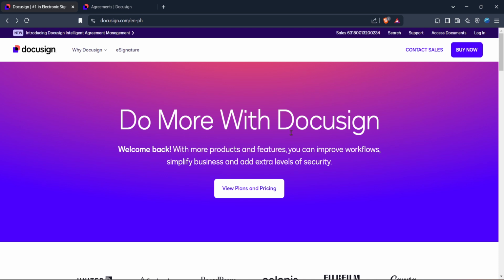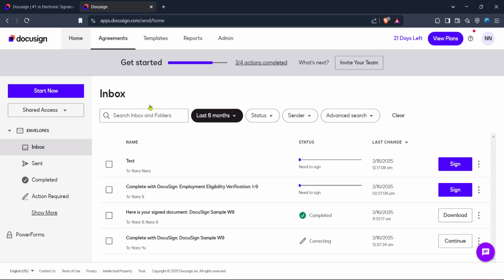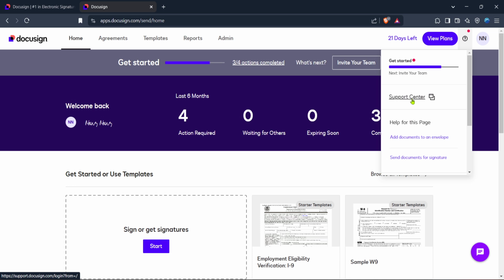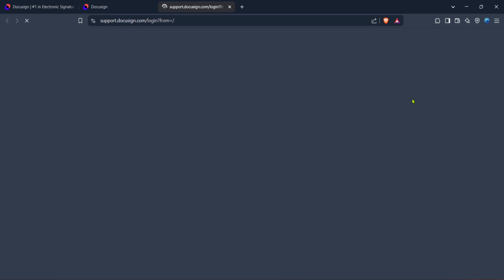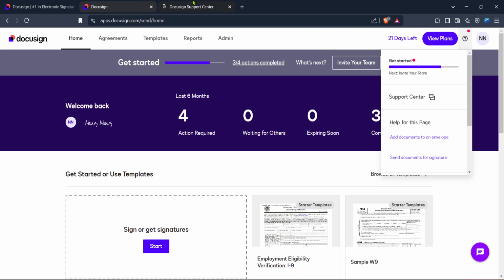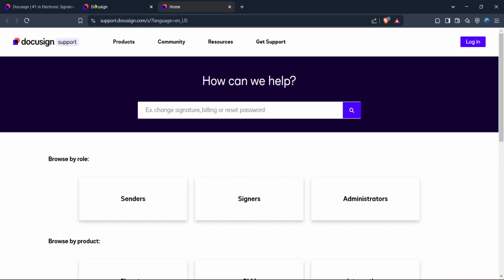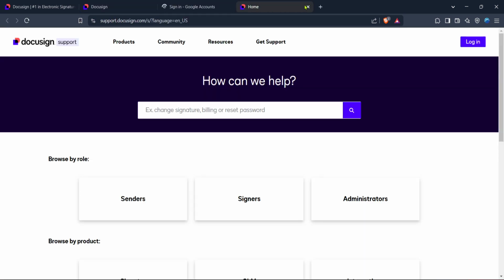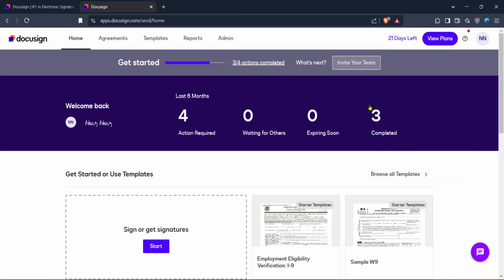How to Docusign on Iphone App (Full 2025 Guide)